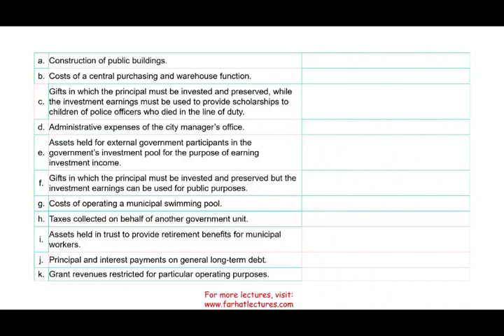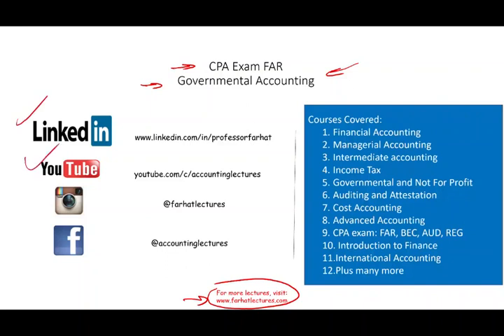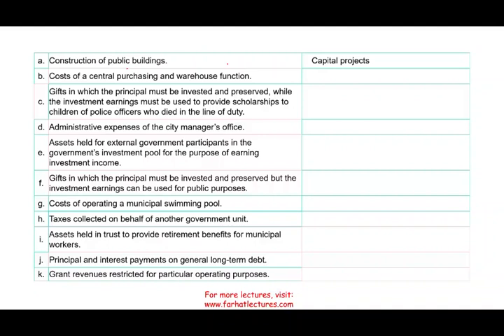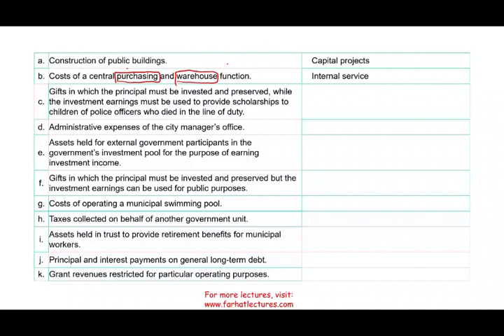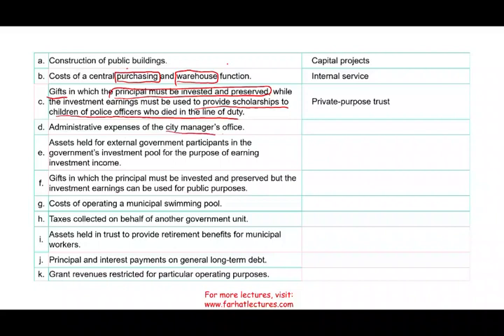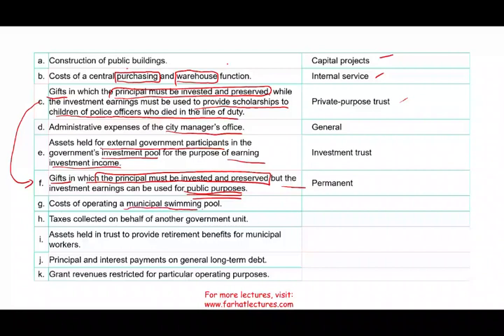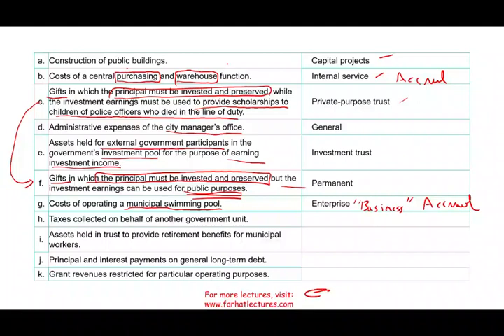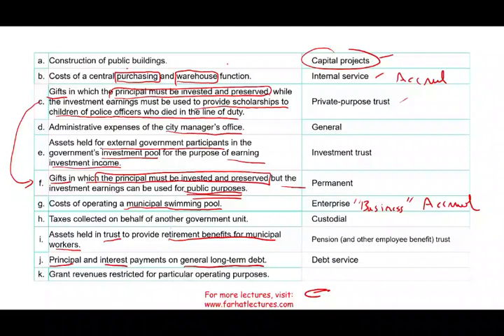Fund Accounting CPA Exam simulation. Governmental Accounting Course.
Fund accounting, covered on the CPA Exam in a simulation format,  is an accounting system for recording resources whose use has been limited by the donor, grant authority, governing agency, or other individuals or organizations or by law.